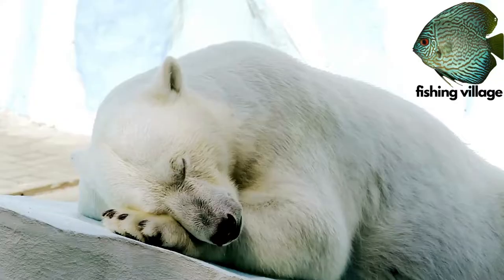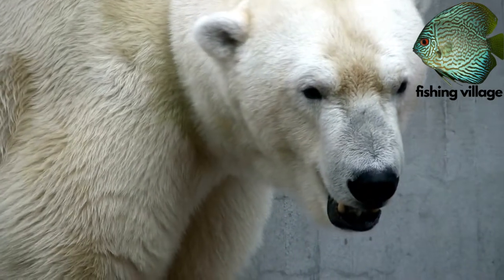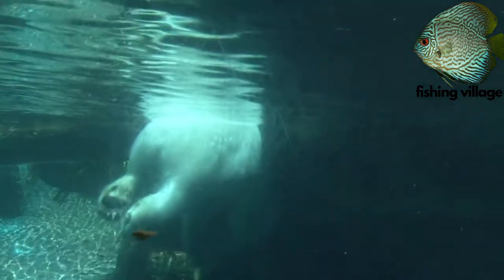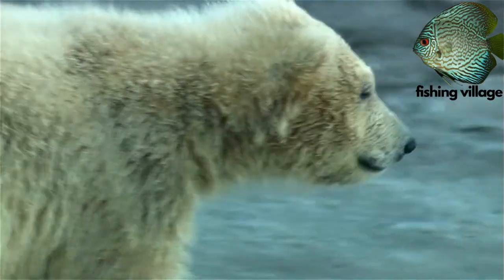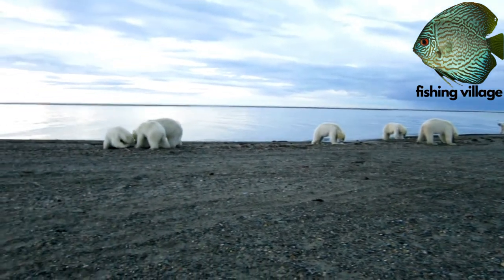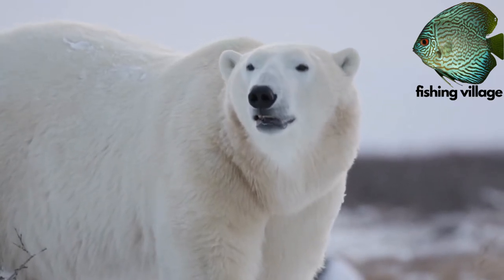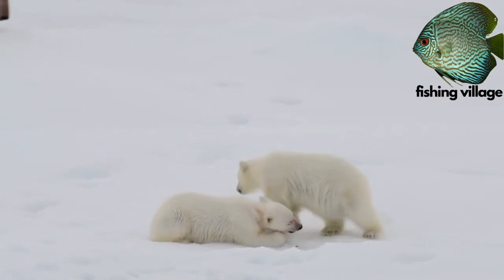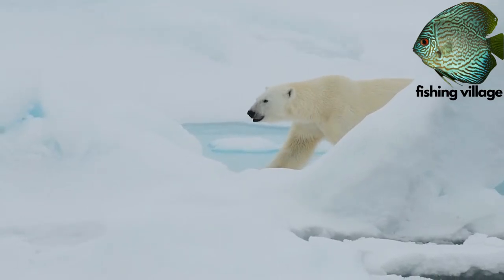Polar Bear, The largest carnivorous land mammal on Earth | Fishing Village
All about Fishing, Fishing villages, Fish, Fishing cutting, Surviving in the jungle, etc